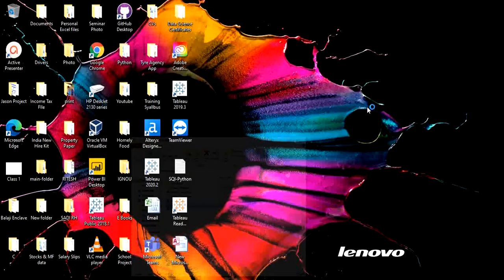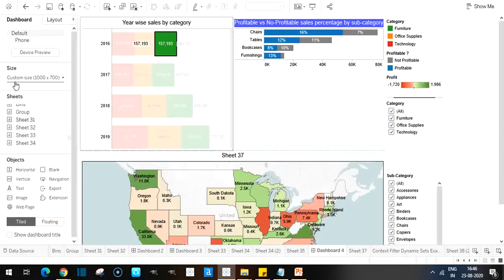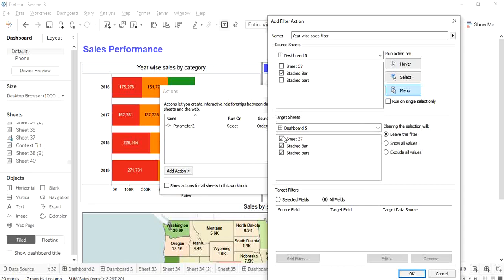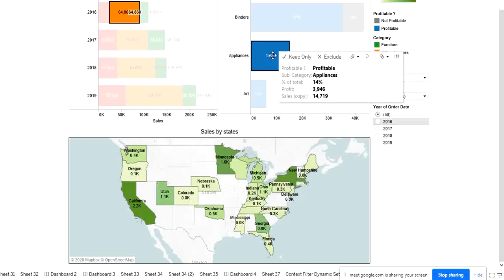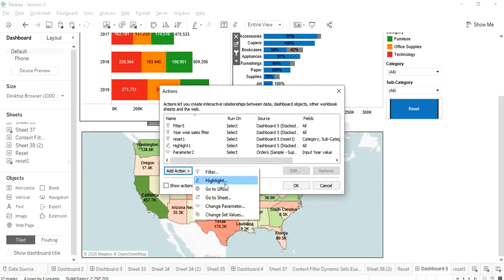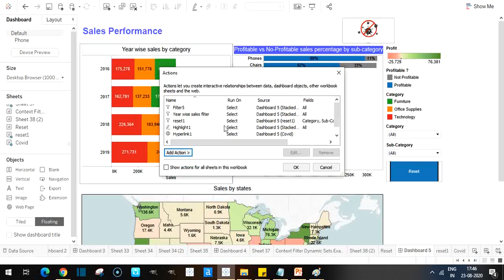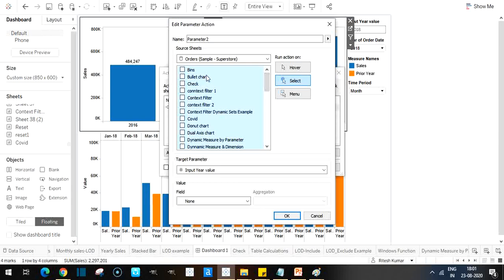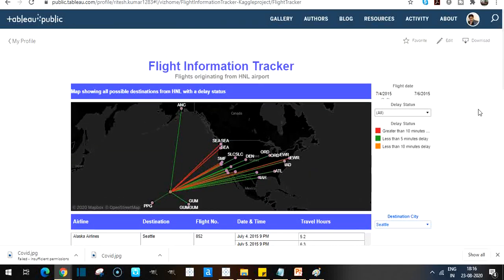Tableau Dashboard an Action